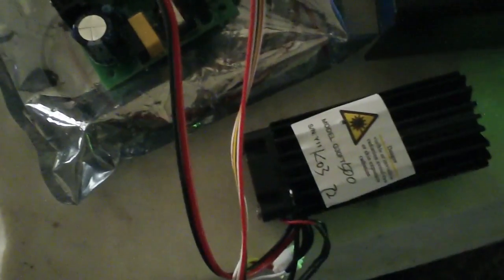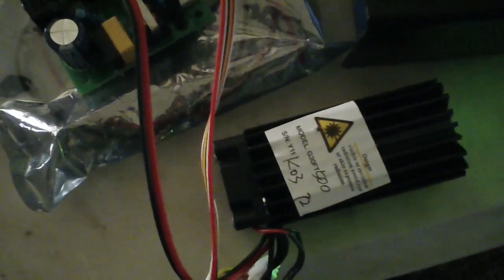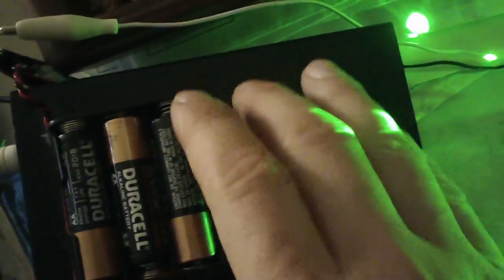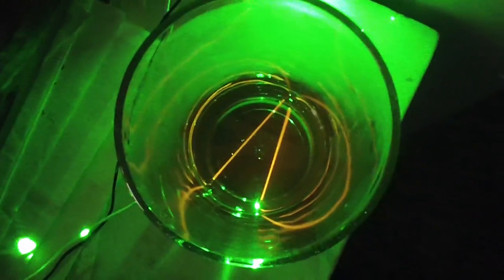Fluorsescence in Olive Oil, induced by two powerful DPSS 532nm lasers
The title and narration says it all.  This video is for amateur (or pro) scientists/engineers equipped with certified laser goggles only.

Note:  The color of the beam fluorescence in olive oil is much redder live than on this particular camera, where it showed up as an orange-yellow color.